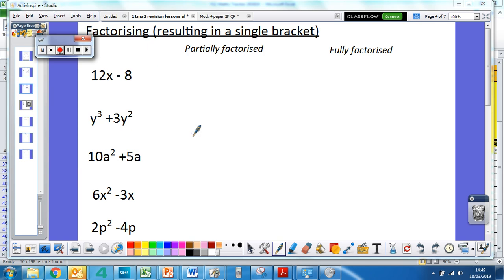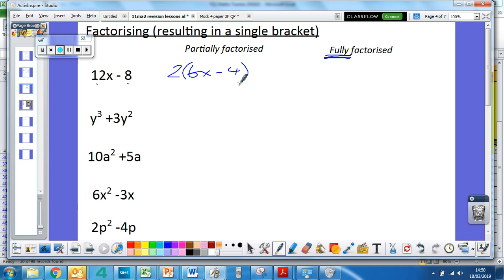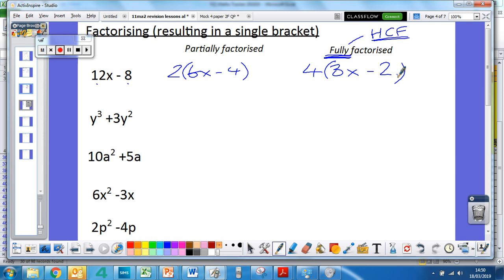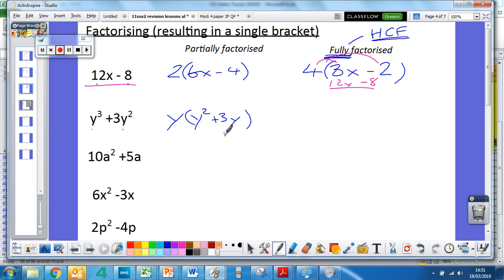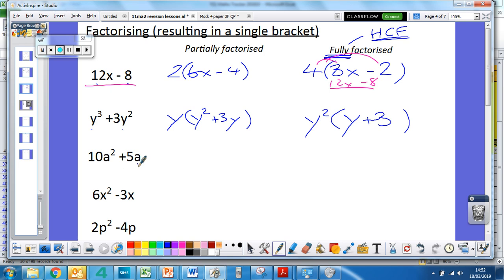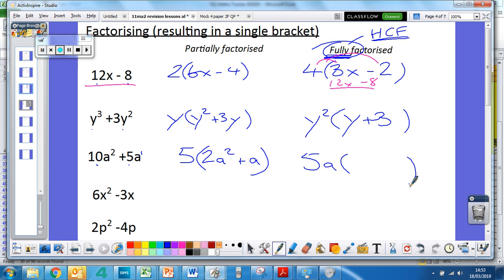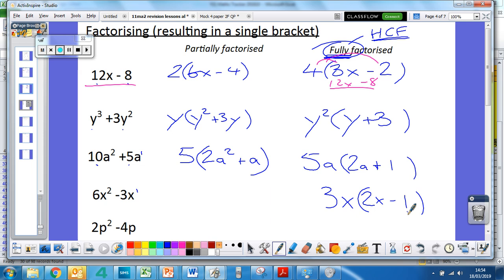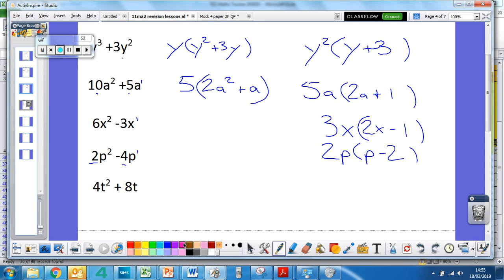11ma2 - Revision Guide - factorising into single brackets